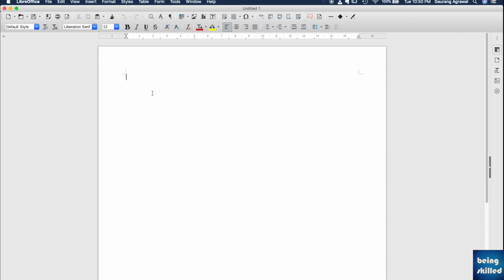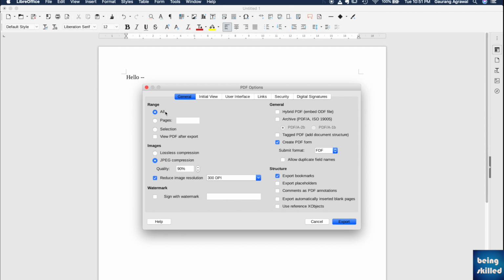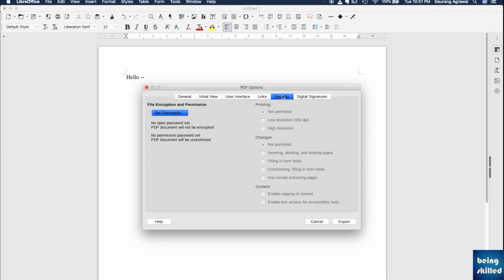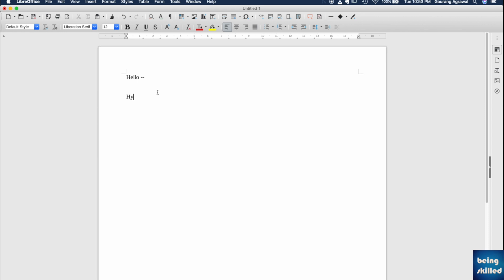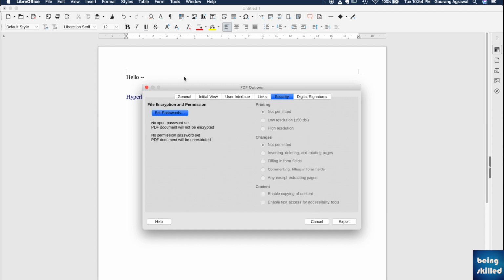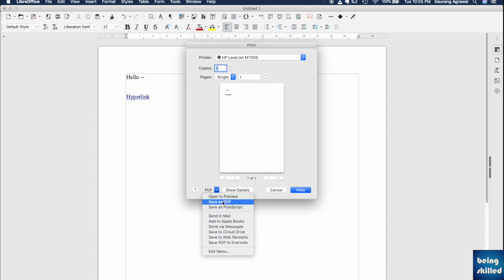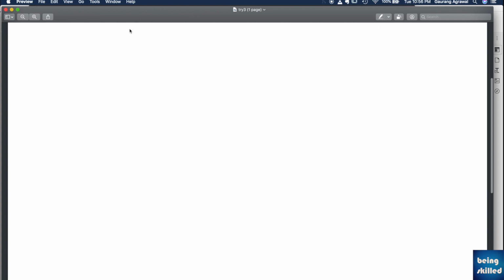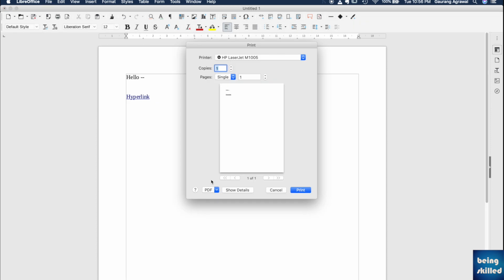How to convert LibreOffice documents into a PDF file while retaining Hyperlinks?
You can convert LibreOffice documents to a PDF file in two ways:
1. Export the document as PDF -- it retains the hyperlinks of the document and gives you plenty of options to secure and change settings of the PDF file.
2. Print the document as PDF -- it doesn't retain the hyperlinks of the documents but is the easiest way to achieve it.